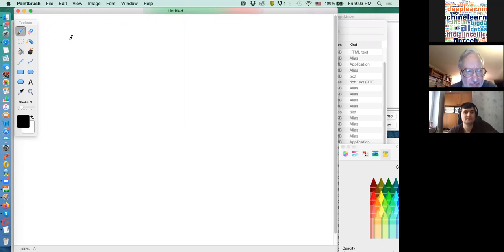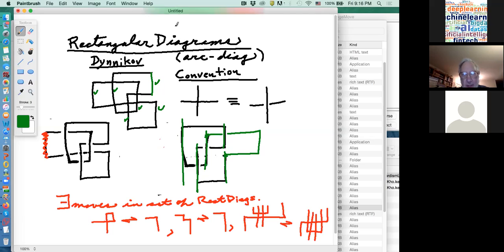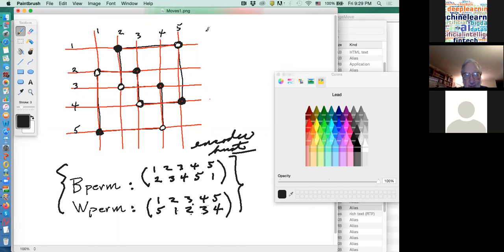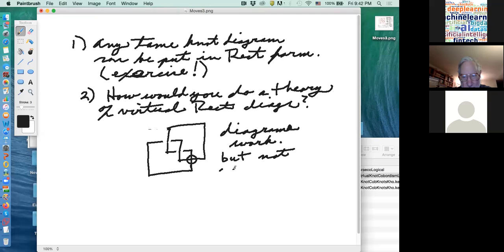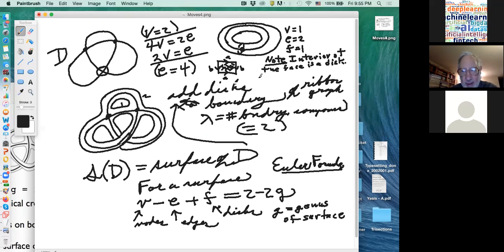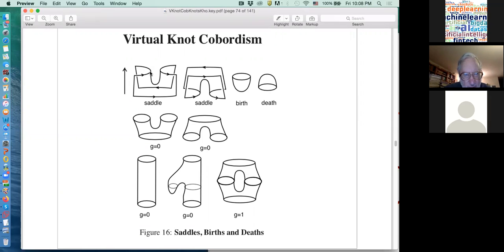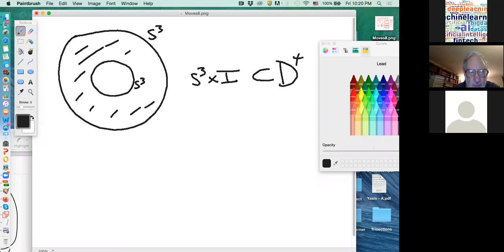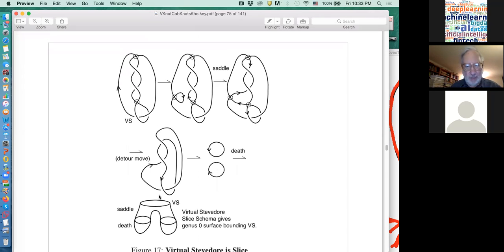Louis Kauffman, Classical and virtual knot theory (lecture 10)